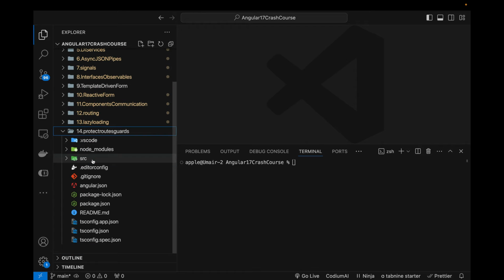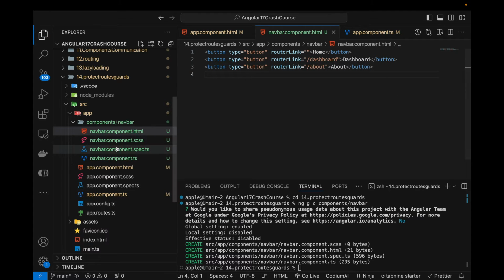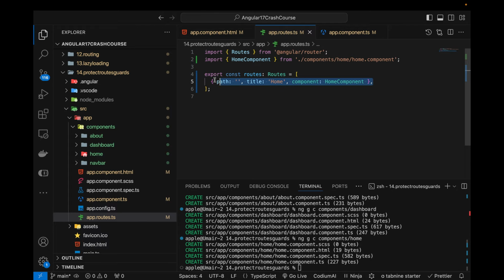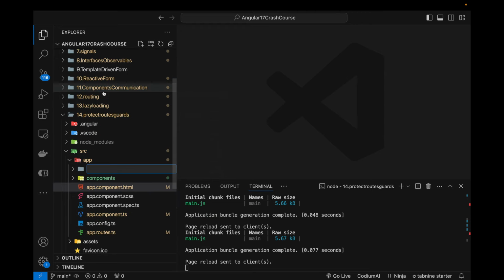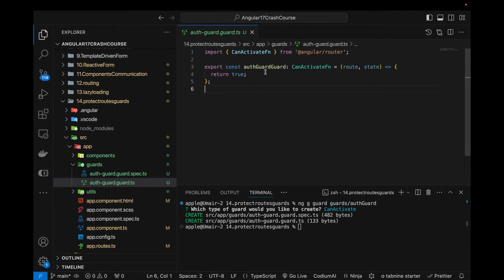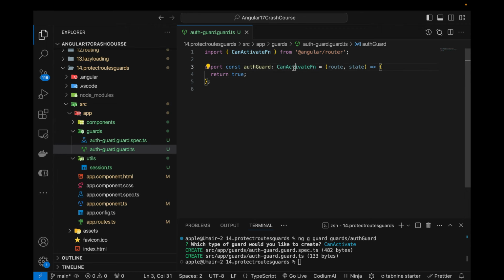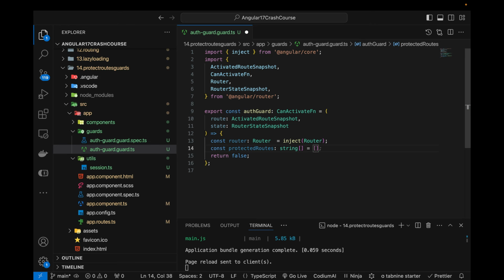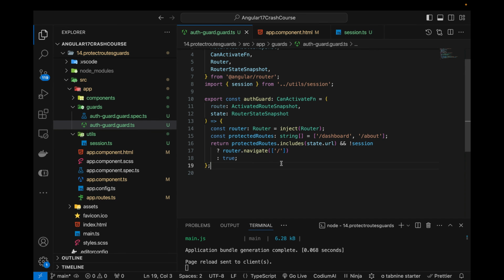Angular 17 Tutorial - Protect Routes with Guards #17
In this video, you will learn about auth guards to protect routes in angular 17. I will show you how to make routes protected based upon session of user.

00:05 Overview
01:30 Create routes
07:00 Add session
08:10 Create guard
11:30 Protect routes based upon session